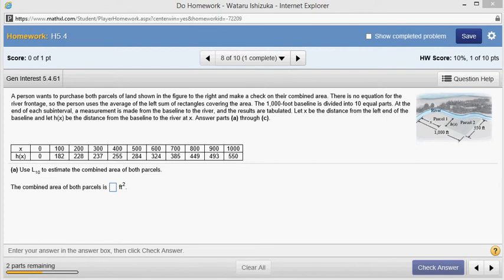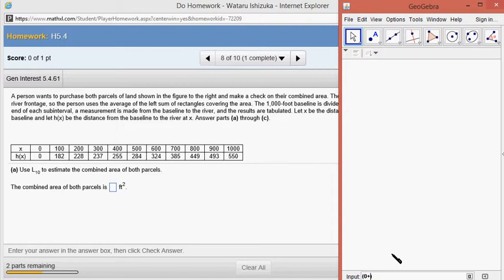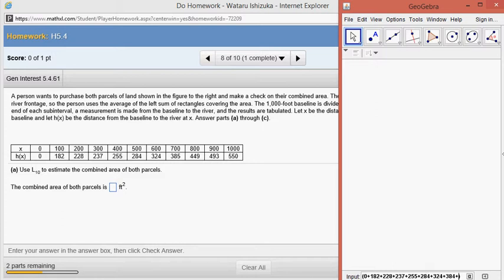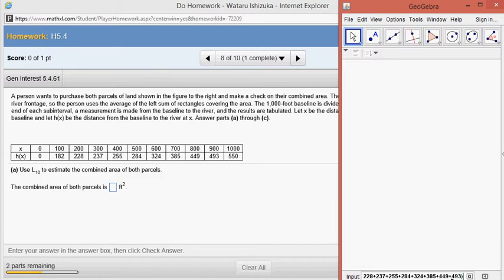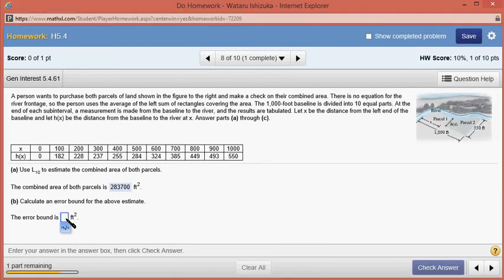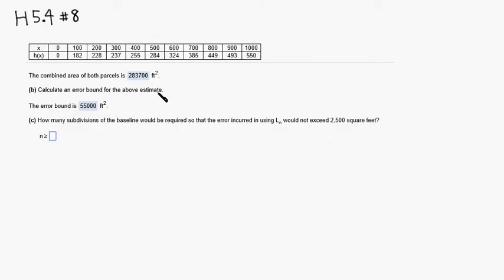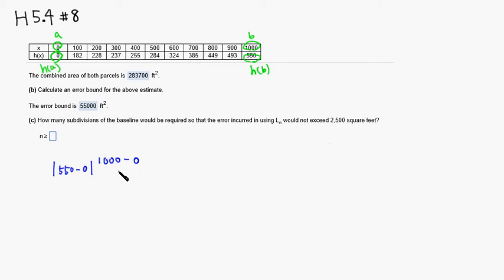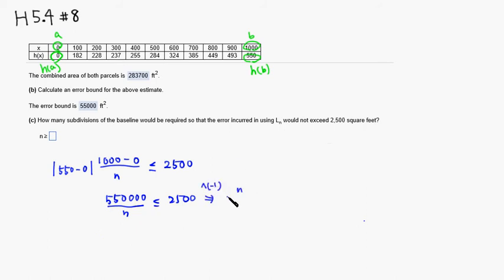MTH 108 H5.4 #8 (Spring 2015)